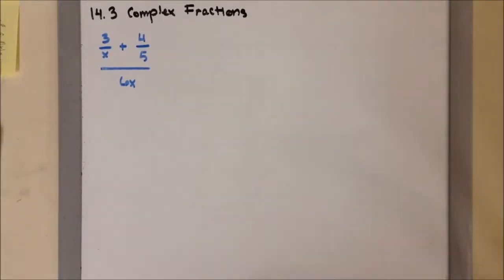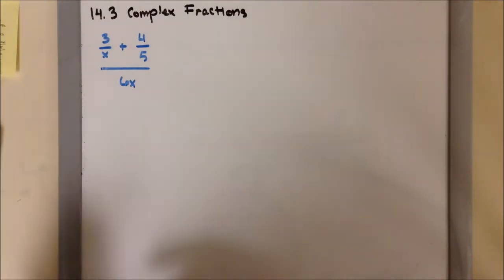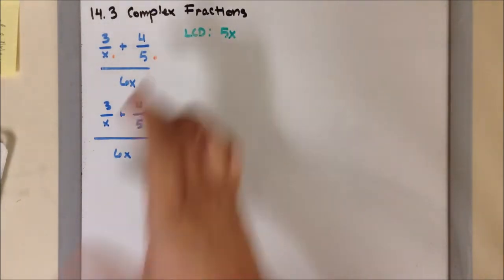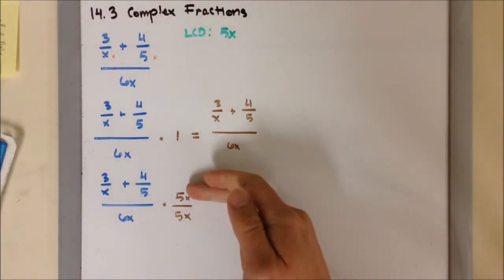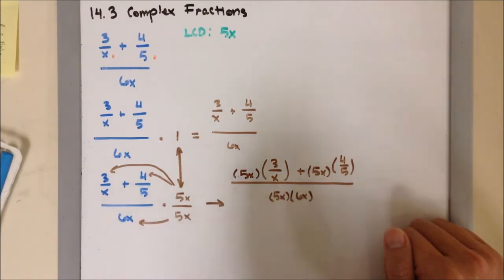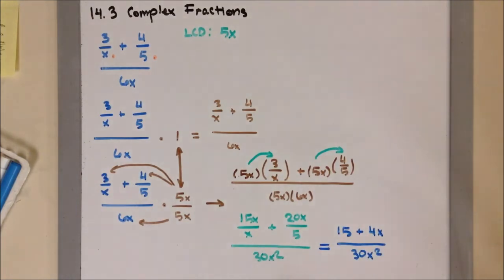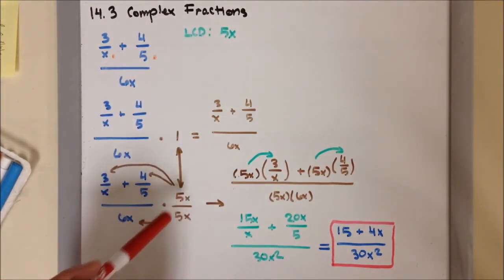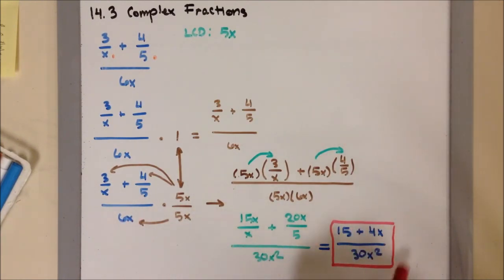CP 14.3A Complex Fraction Example 1